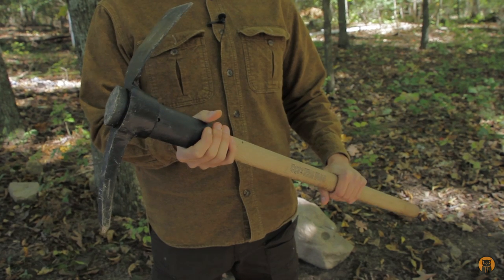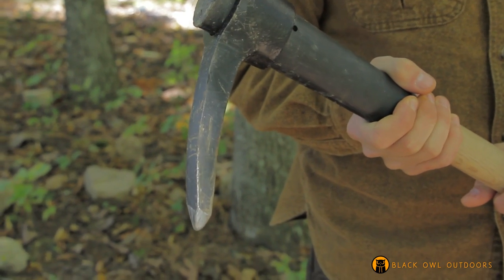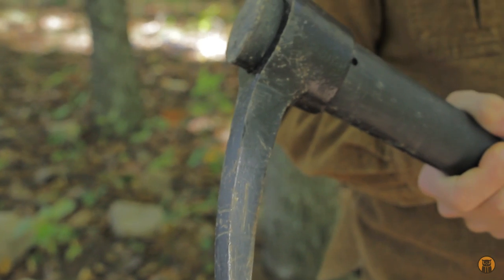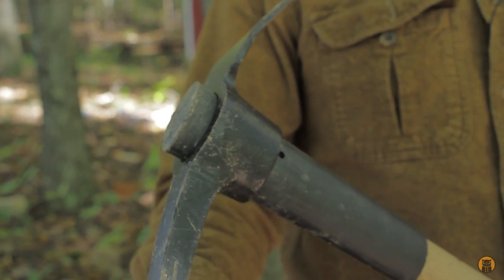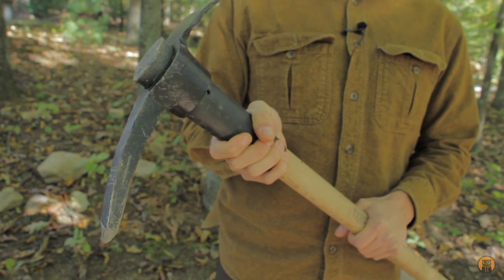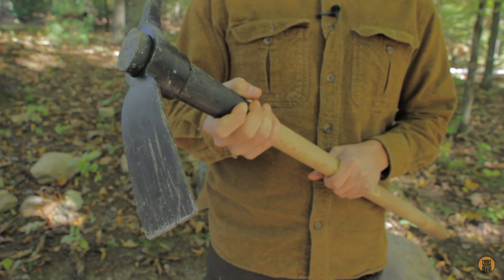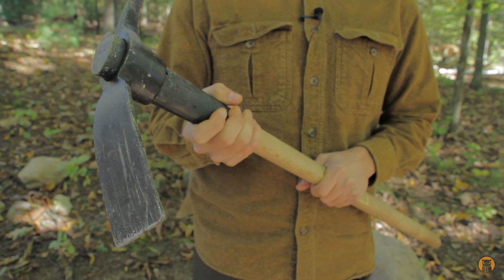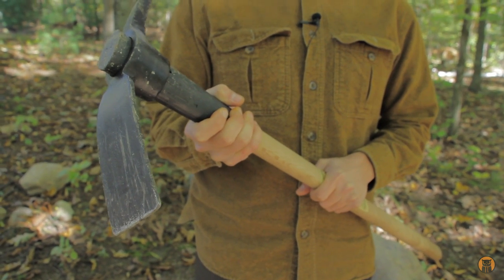What is the Blood Bubble? • Hand Tool Safety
*Available in HD - Krik of Black Owl Outdoors discusses his experiences with a Blood Bubble.  What is it?  Plus why & when it is important?